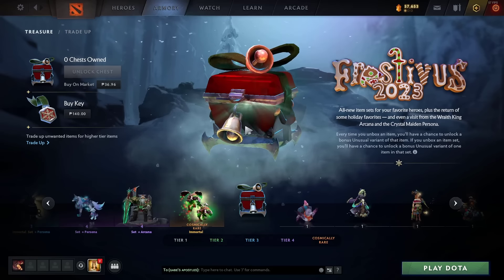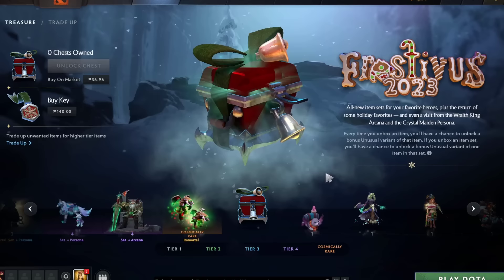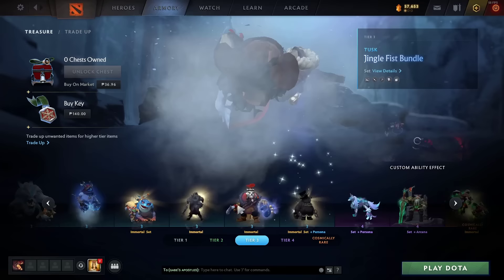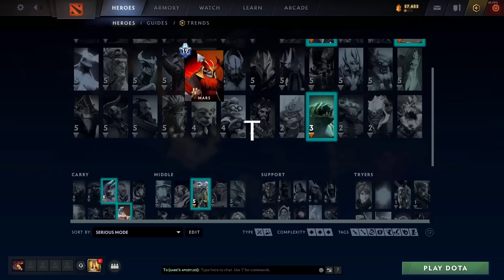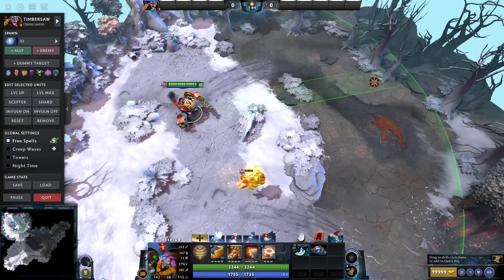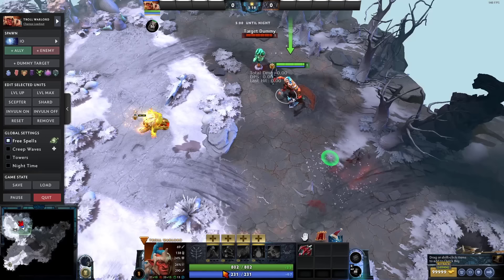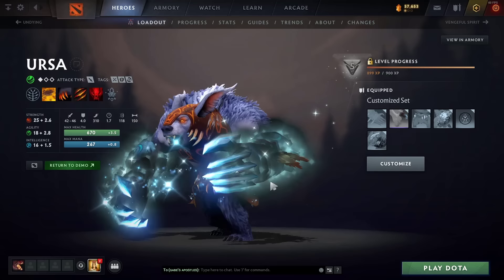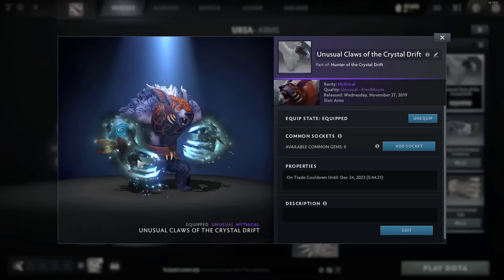DOTA 2 - WHAT YOU NEED TO KNOW ABOUT THE NEW UNUSUAL ITEMS!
I upload my videos on YouTube & on my Facebook page ONLY (Link Above)
If you see my videos anywhere else other than YouTube/FB Page, it is not me.

I am looking for RARE Collector's Cache sets, If you have them please contact my FB page.
I DONT ASK FOR USER/PASS OR ANY INFO FROM YOU. IF SOMEONE ASK FOR YOUR INFO PLEASE REPORT THEM IMMEDIATELY